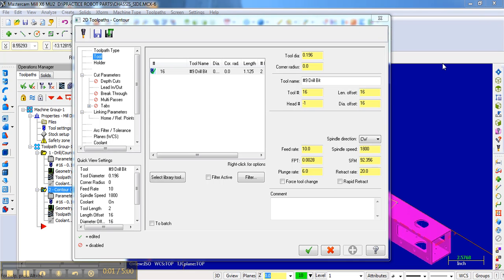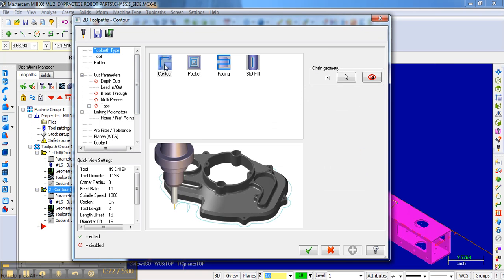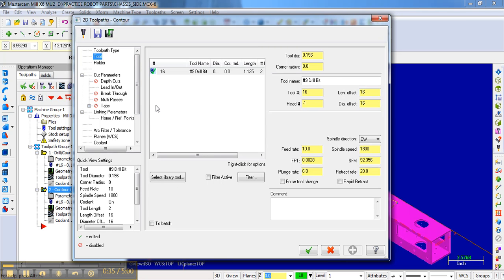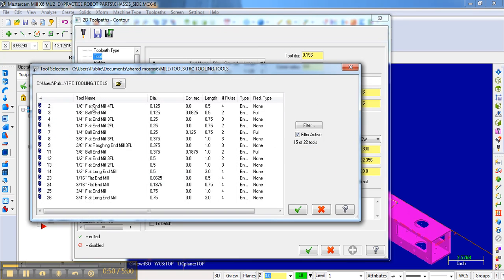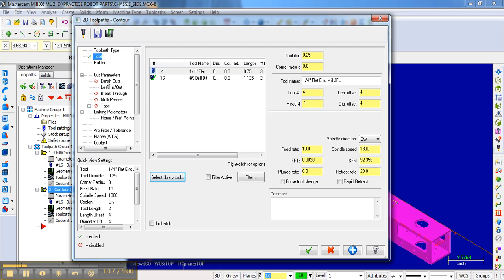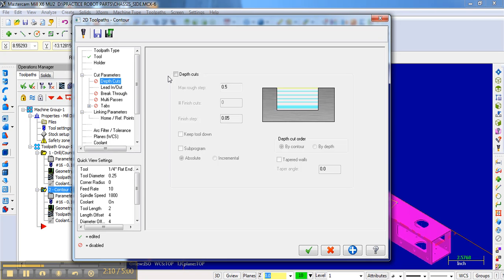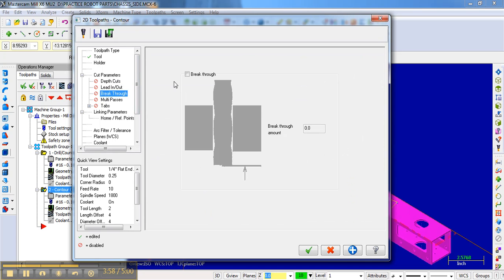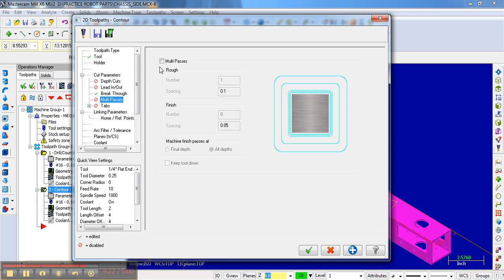mastercam basic milling lesson 09 contour settings